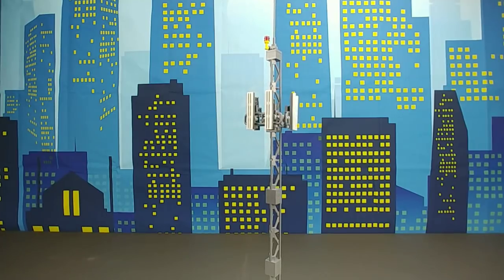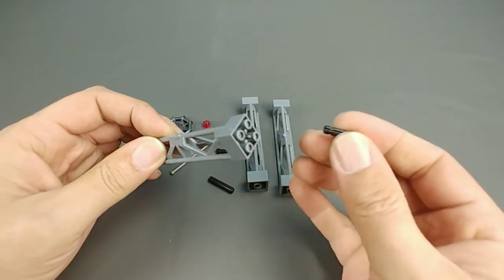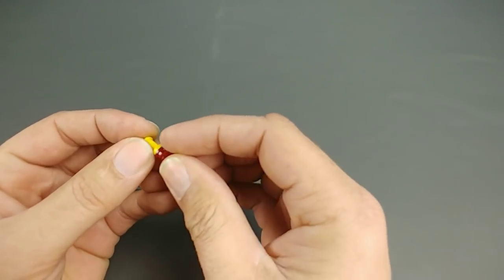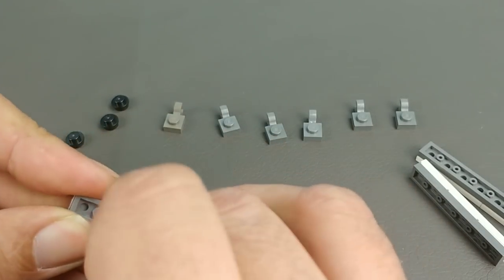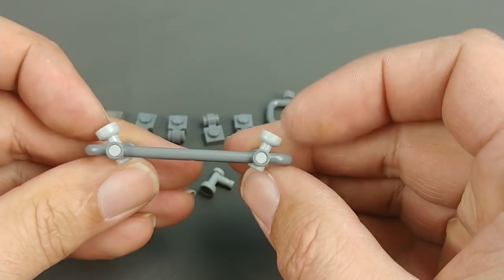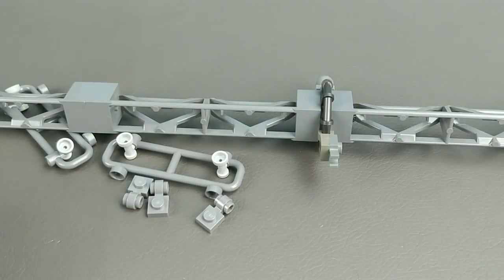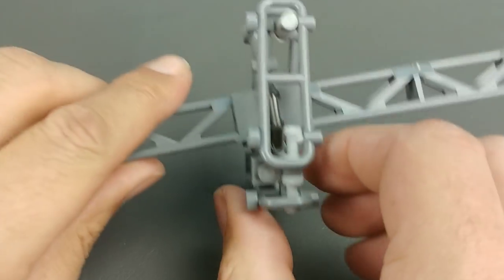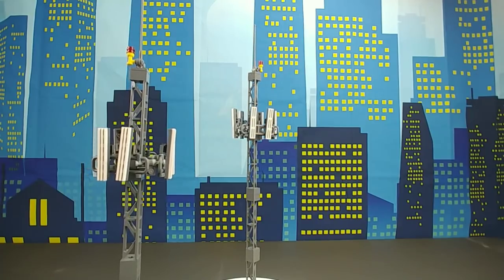Lego Cell Phone Tower with Instructions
this video shows instructions for my Lego cell phone tower.

You can also now send mail to:
Bevins Bricks